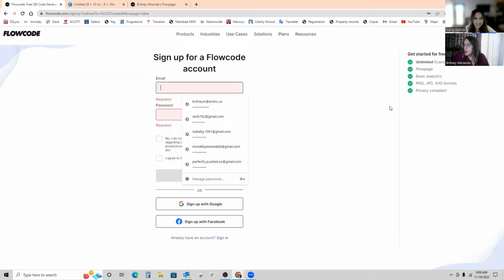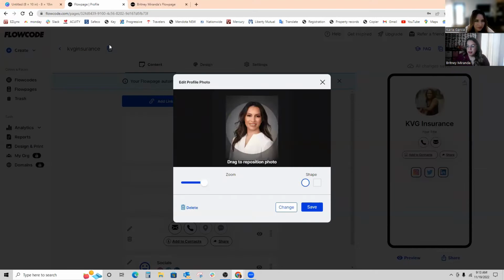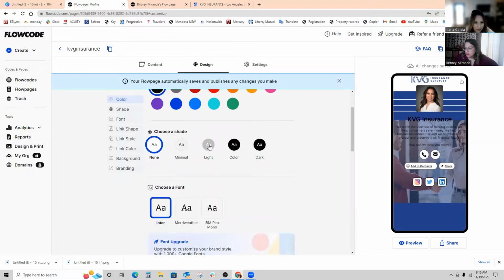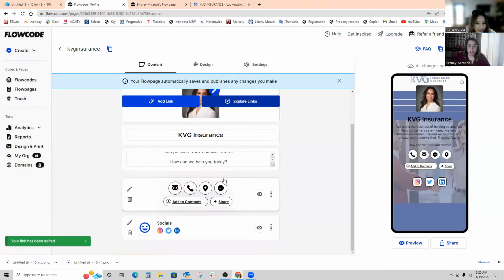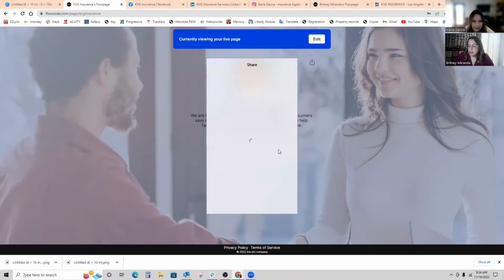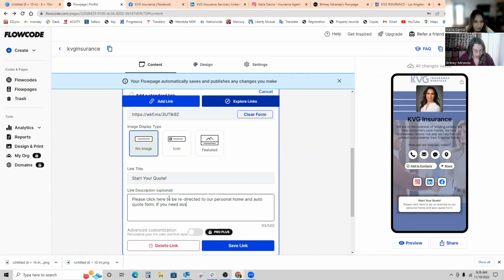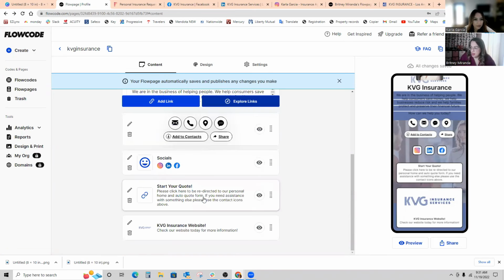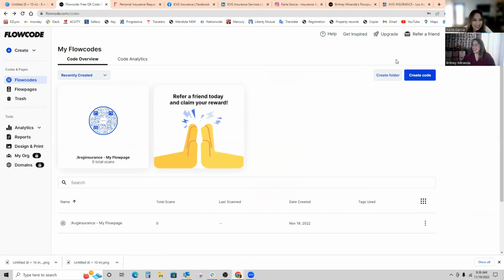DIY Easy Landing Page with Flowcode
Join me as I help create a landing page for my awesome friend Karla!
Create your own landing page with flowcode today by using this link!